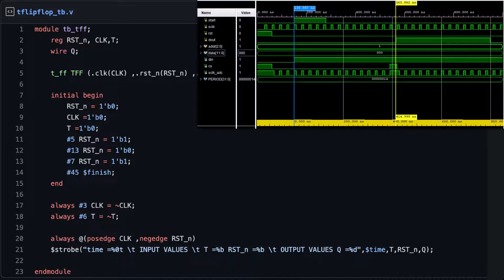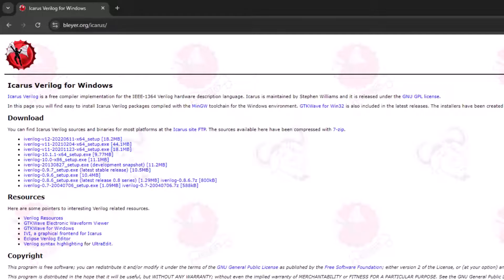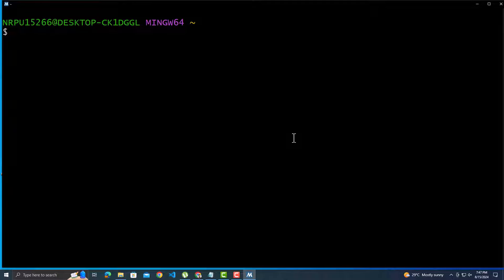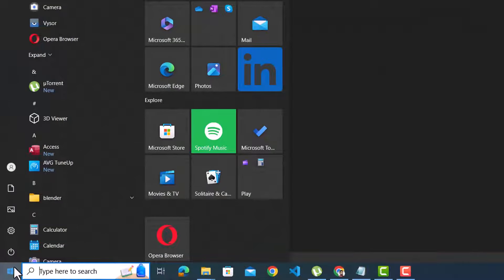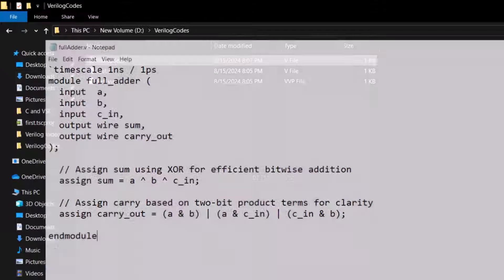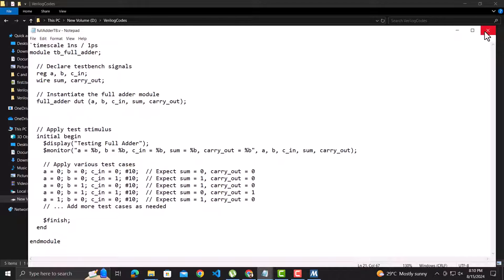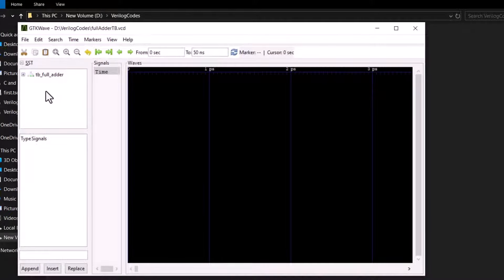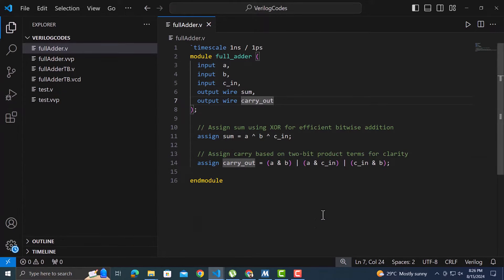Get Icarus Verilog Up and Running on Windows 10 & 11 in 15 Minutes or Less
Tired of bulky commercial tools to do Verilog Programming? This video tutorial shows you how to install Icarus Verilog, a lightweight and free tool, on your Windows 10 or 11 system. Follow along step-by-step as we guide you through the installation process. Learn Verilog programming easily with this simple setup.